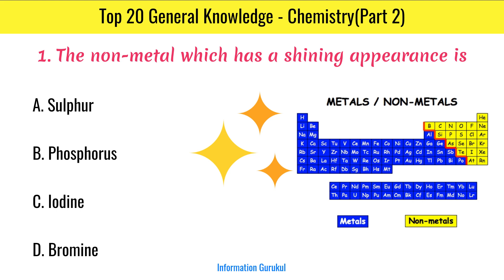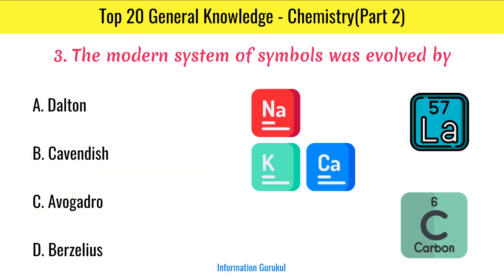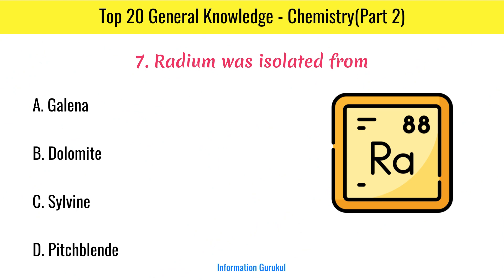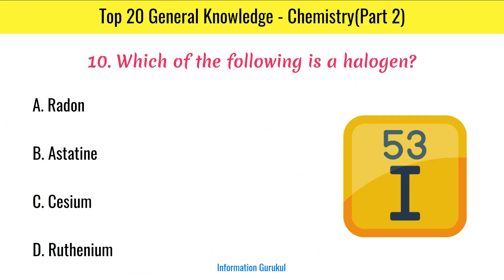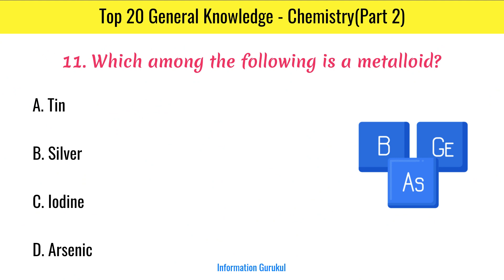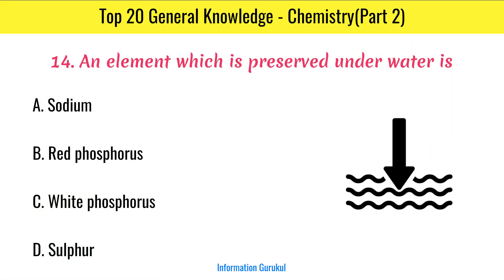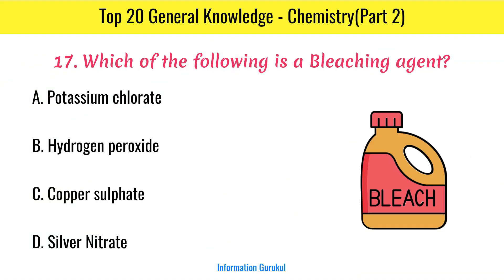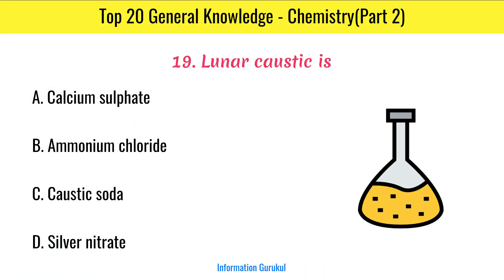SSC & Competitive Exam | General Knowledge - Chemistry 2 | Question & Answers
SSC & Competitive Exam | General Knowledge - Chemistry 2 | ssc | Question & Answers

GK Quiz
Facts
Interesting facts
Shorts,
general knowledge,
basic knowledge,
knowledge,
kid general knowledge
mr gk,
mr.gk,
myths debunked,
medical myths,
medical myths debunked,
macham,breathing tamil,
health myths,
interesting fact,
gk question,
gk questions,
gk,
gk in hindi,
general knowledge,
general knowledge questions and answers,
competitive exams,
gk for competitive exams,
current affairs,
lucent gk